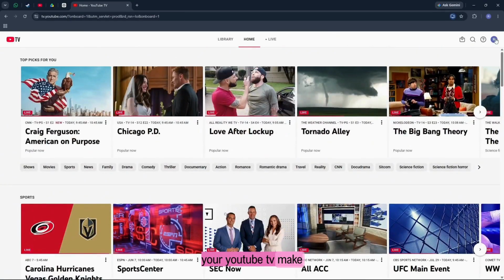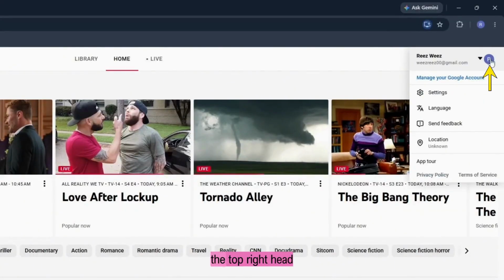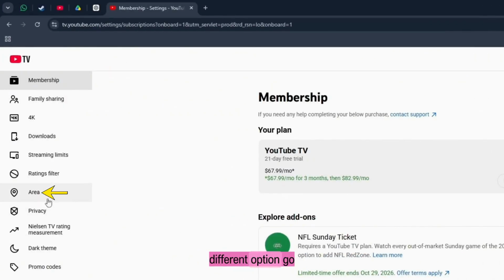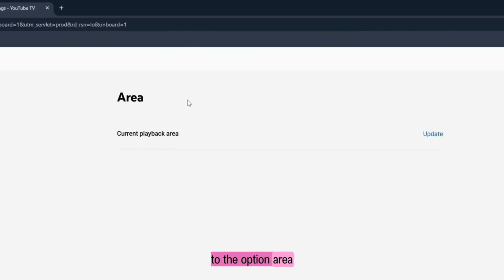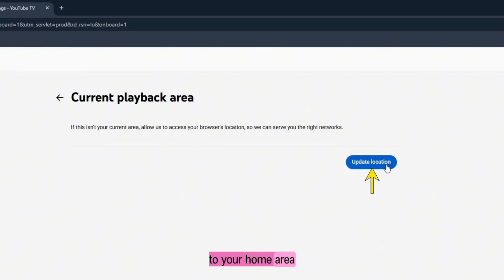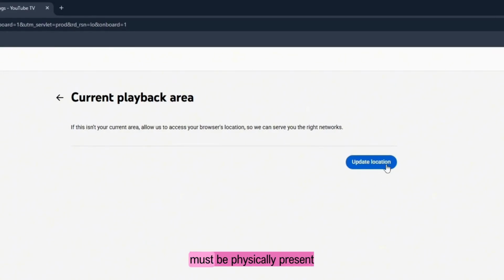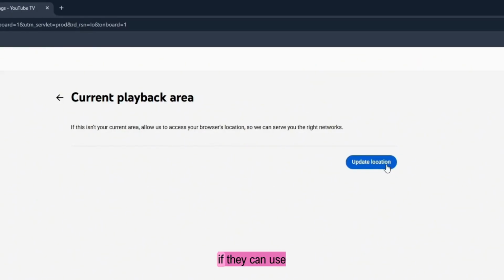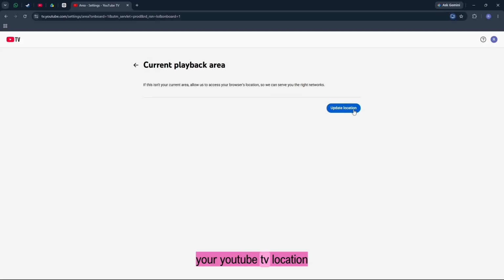How To Change YouTube TV Location Settings on PC (2026 Guide)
In this video, you’ll learn how to change location settings on YouTube TV using a PC in 2026. If your local channels are incorrect, your region is wrong, or YouTube TV is showing the wrong area, this guide will help you fix it step by step.

YouTube TV uses your location to determine available live channels and content. In this tutorial, you’ll learn how to update your home area, check current playback location, adjust browser permissions, and fix location mismatch issues.

We will also cover VPN-related errors, location detection problems, and channel availability issues.

Timestamps:
0:00 – Introduction & overview
0:06 – Why location matters on YouTube TV
0:14 – Open YouTube TV on PC
0:22 – Go to Settings
0:30 – Select Location / Area settings
0:42 – Update Home Area
0:54 – Allow location permission in browser
1:04 – Disable VPN if needed
1:11 – Final result & summary